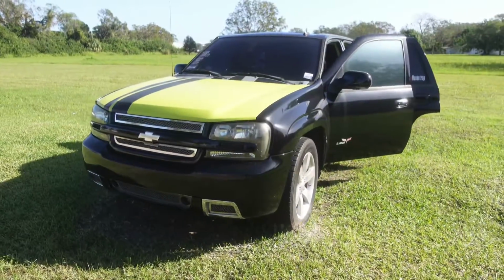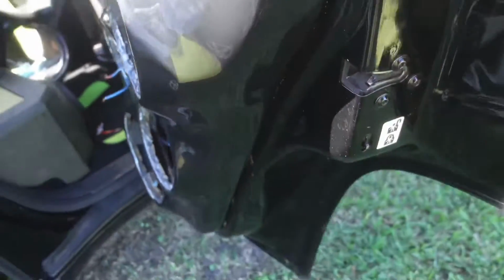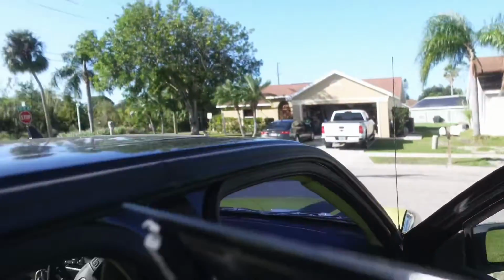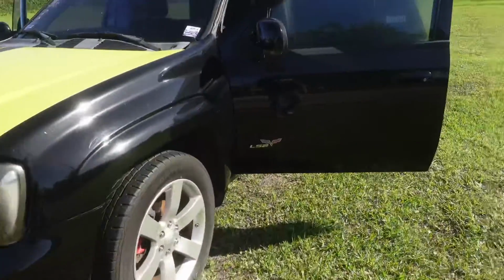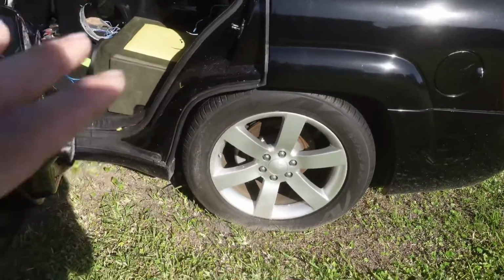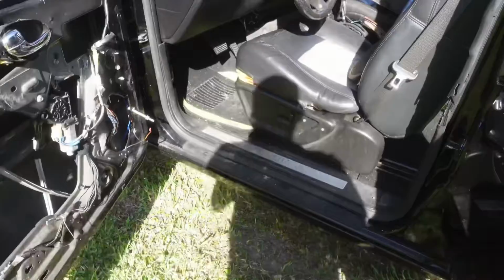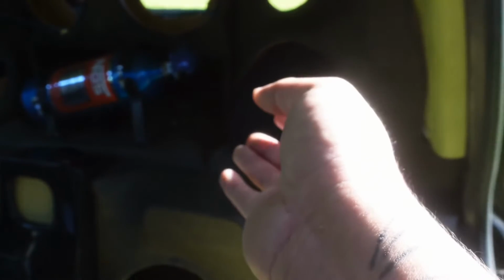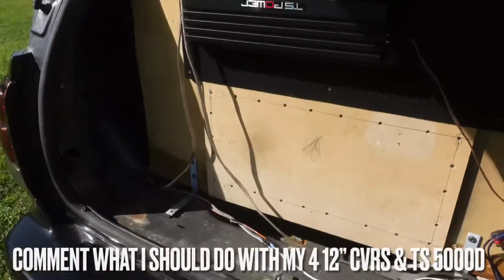Sundown Subs or Deaf Bonce Subs for TBSS sound system build